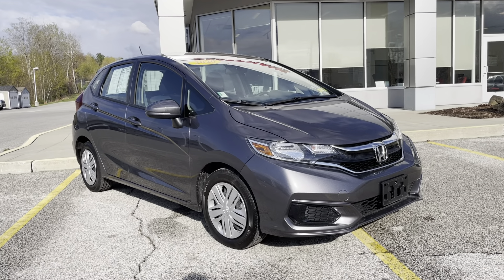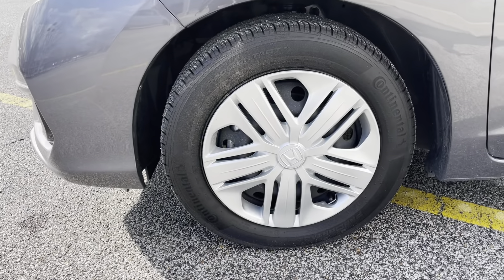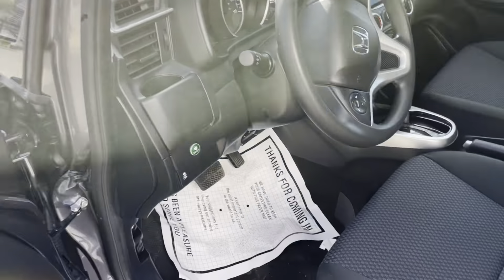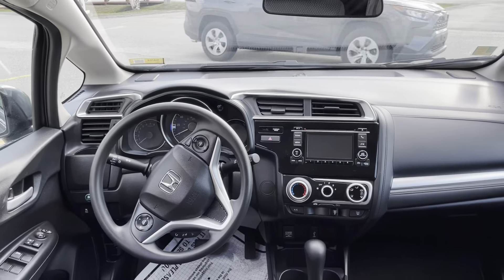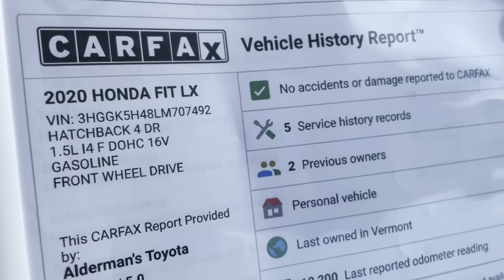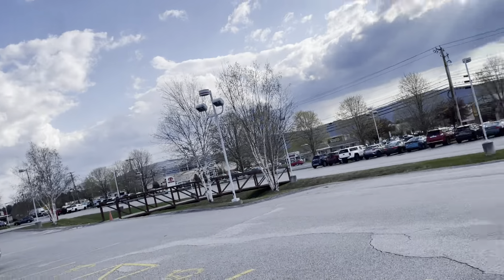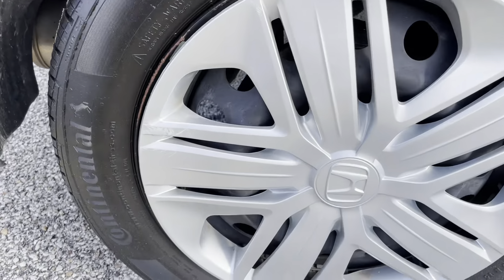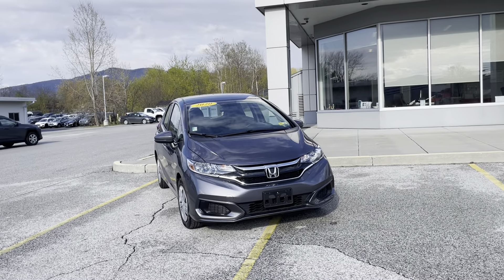2020 Honda Fit Stock#U4008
For the latest information on pricing and availability, please visit us